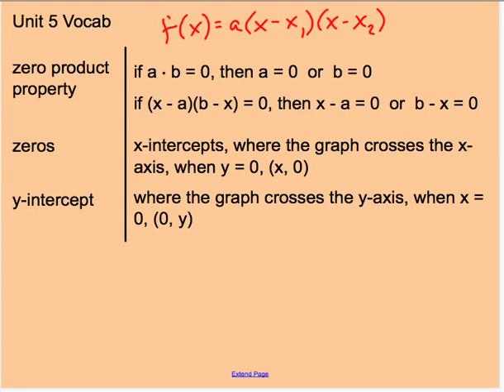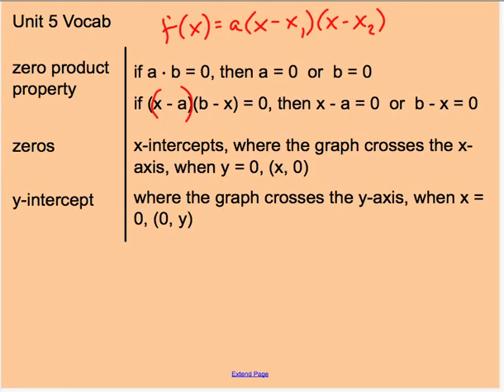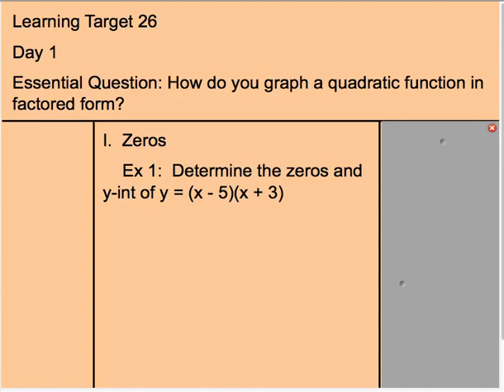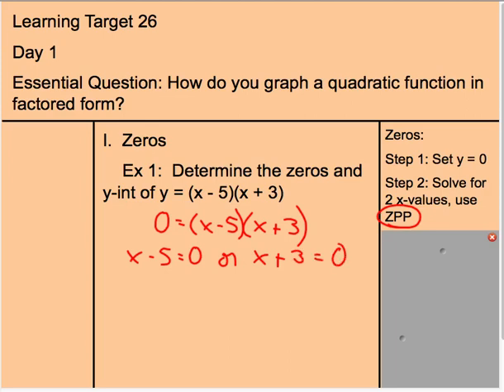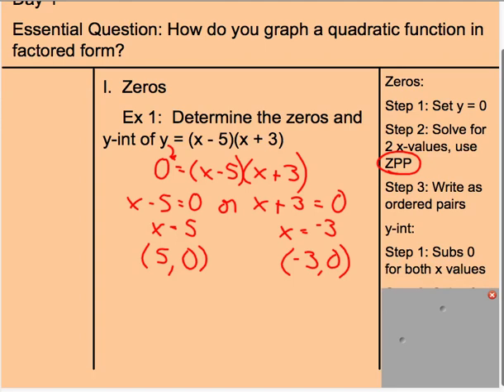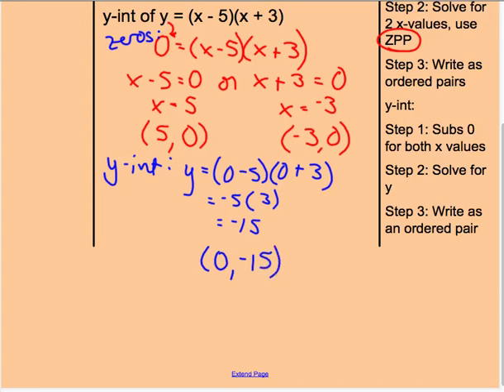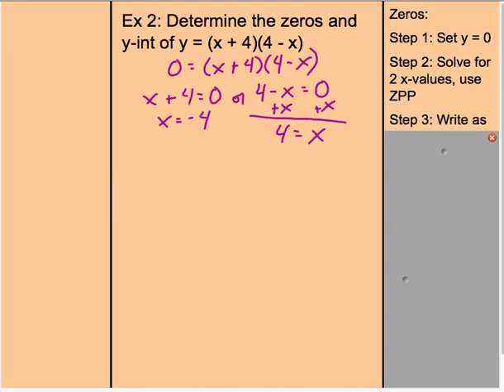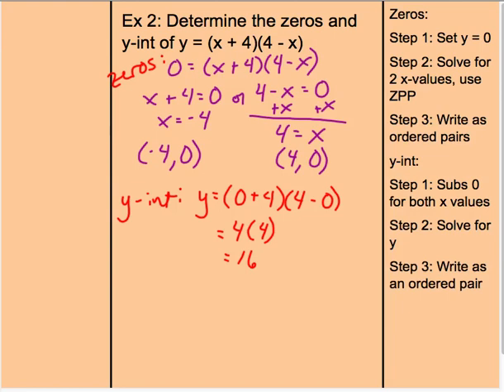Finding Zeros and Y Int of Factored Form